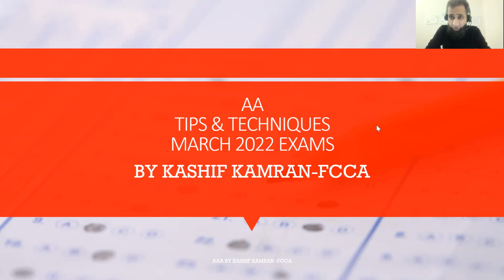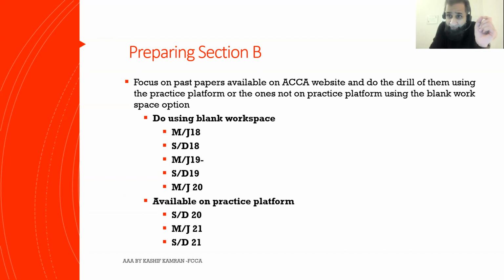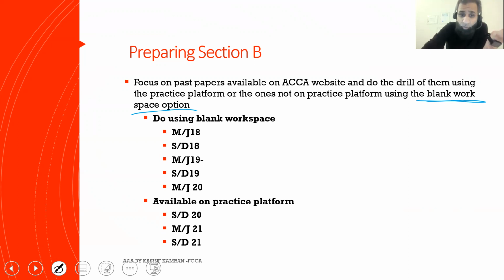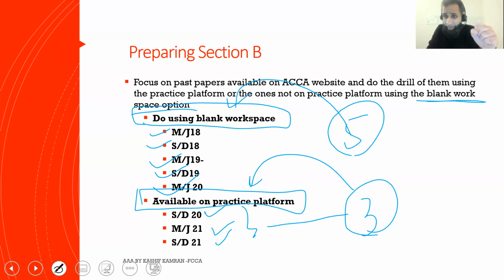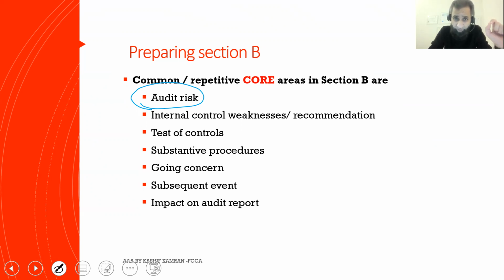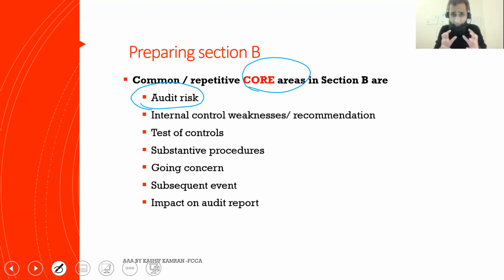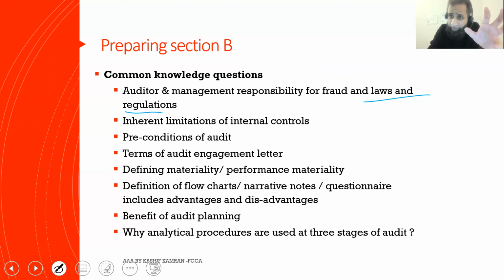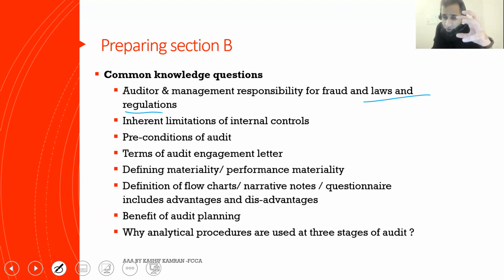AA Exam tip 3- Preparing Section B- March 2022 exams